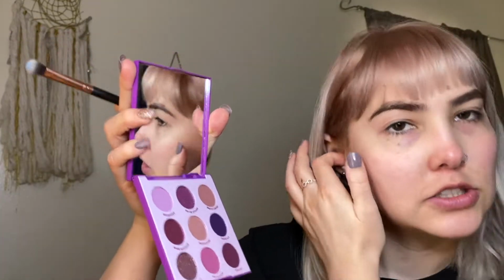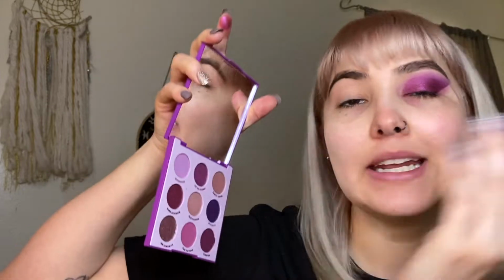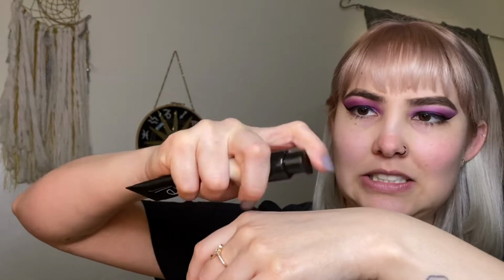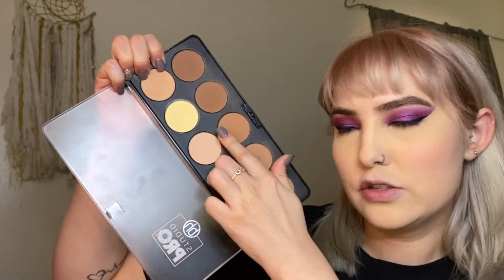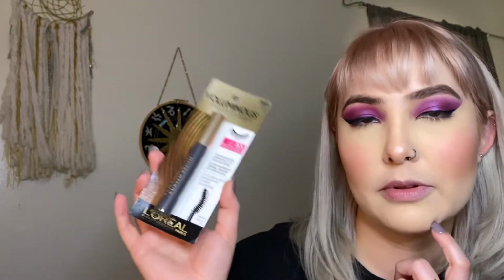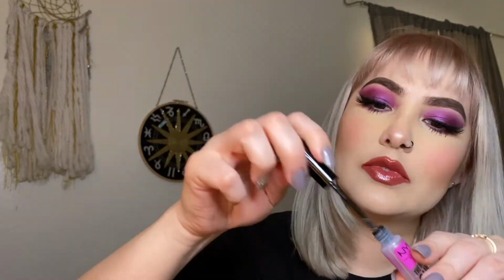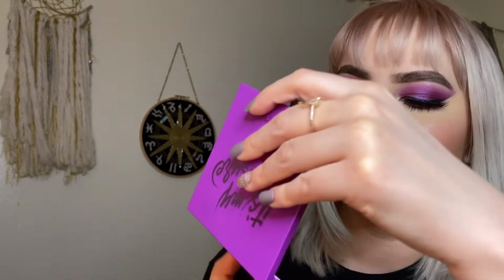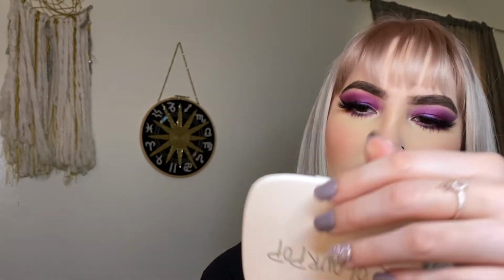FULL FACE OF FIRST IMPRESSIONS / TESTING OUT NEW MAKEUP / COLOURPOP / ELF / HIT OR MISS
Happy Saturday everyone! We've made it through another week! In Todays video I'm testing out a whooooole bunch of new to me makeup! I give my honest opinions on if they work well for me or not! If you've been curious to try any of these products I hope you all enjoy this video! 💕

Elf CC cream

Maybelline fit me powder

Elf Putty Blush

Kylie cosmetics blush

Revolution highlighter

Essence Lipgloss

Artist: Yung Kartz

Songs: Young and reckless
Too much Ice
Too grimy
Stuck with you
Seattle
Streets
Scarred
Rollie